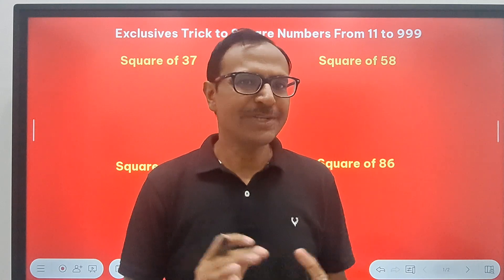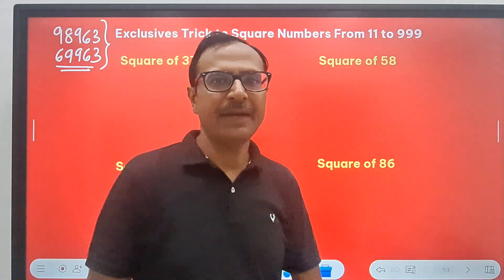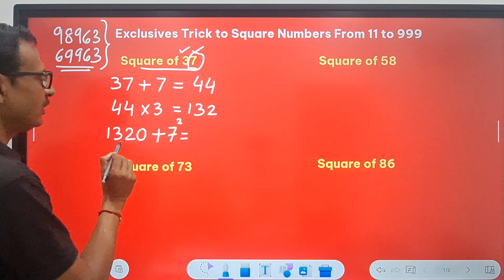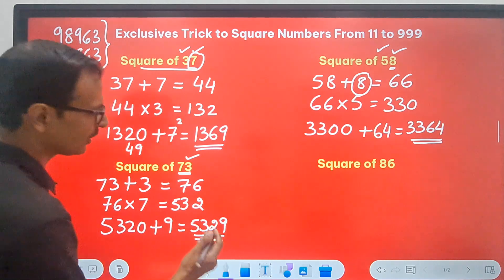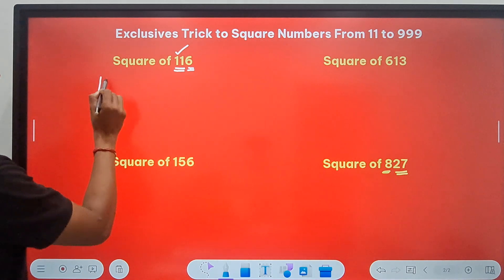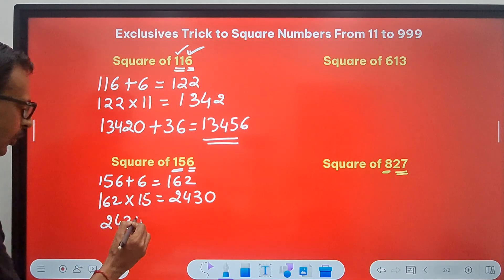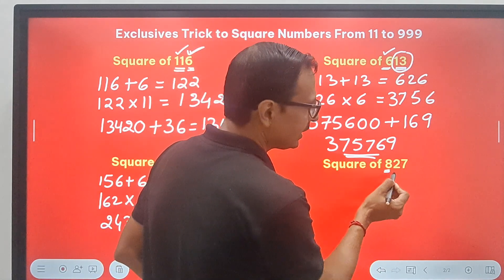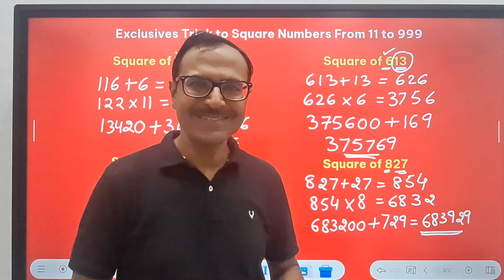Squaring 11 to 999 in 5 Seconds II 'Never Before' Trick II No Pen & Paper Required II Fastest Trick